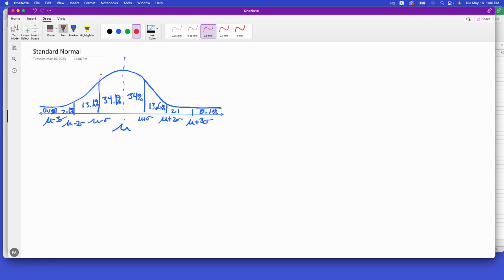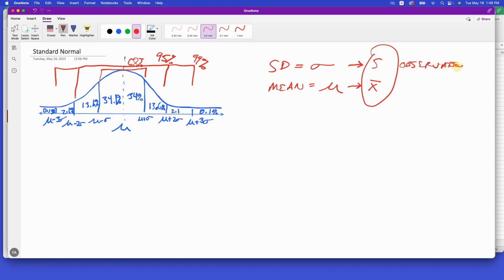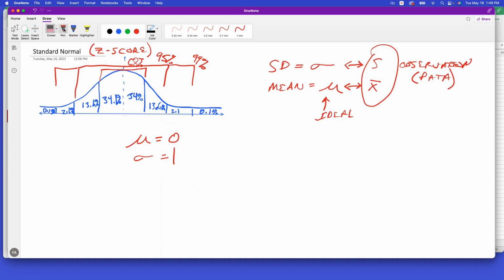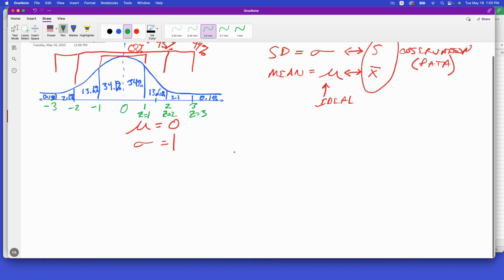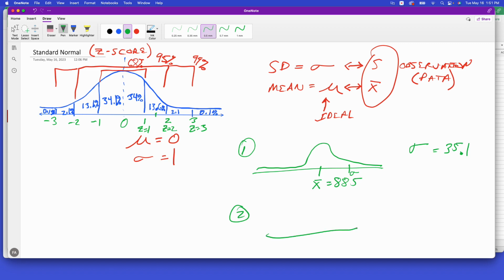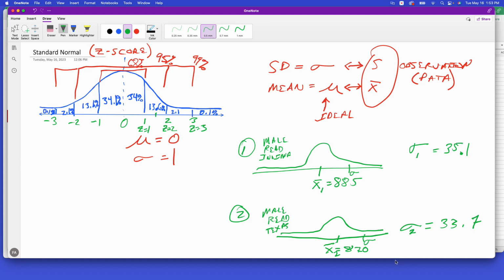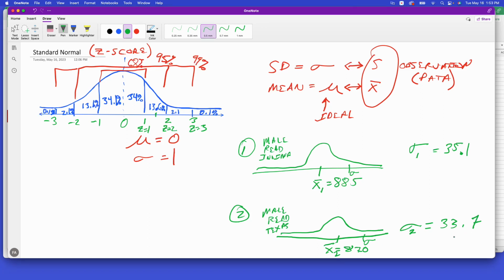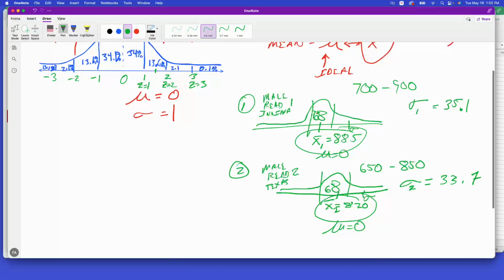Intro to Standard Normal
Short explanation of Standard Normal vs Normal distributions.